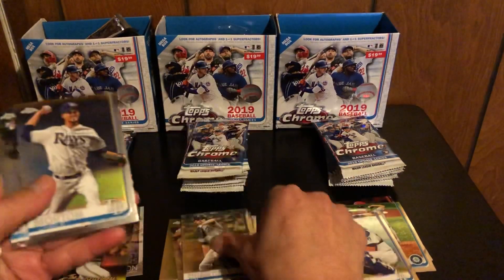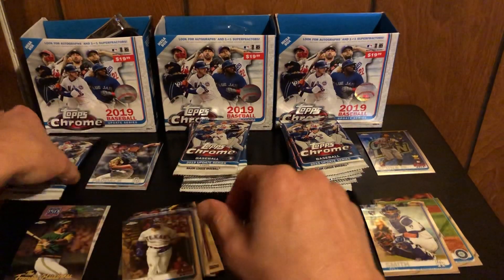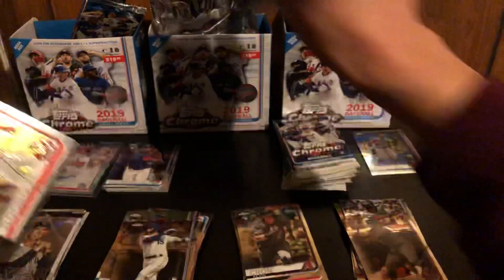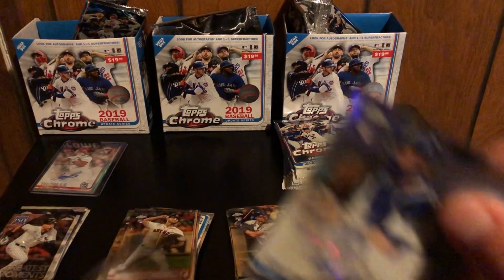Episode 103: 3 More Topps Chrome Update Megas! 2 Nice Rookie Autos!!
Opened up 3 more of these bad boys!! Hit 2 nice rookie autos!